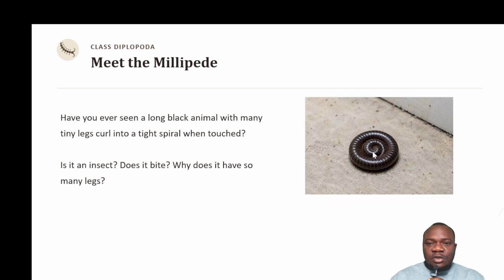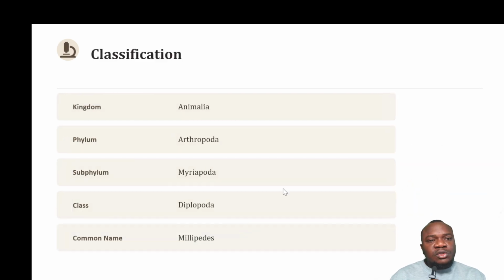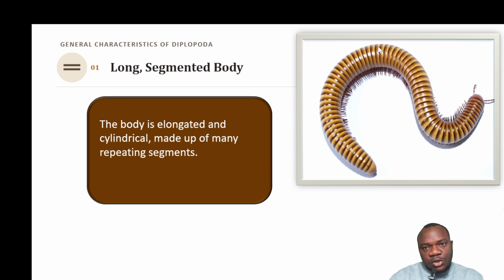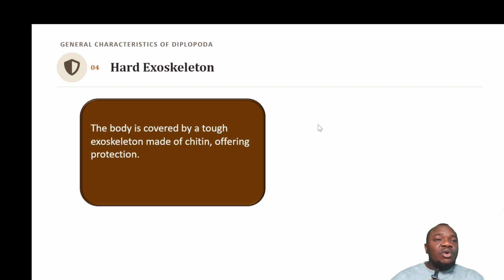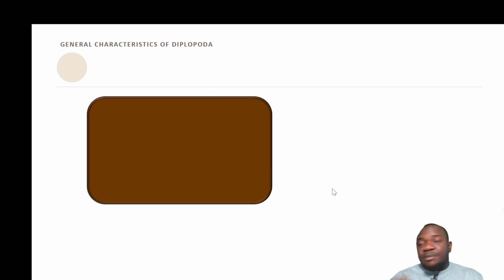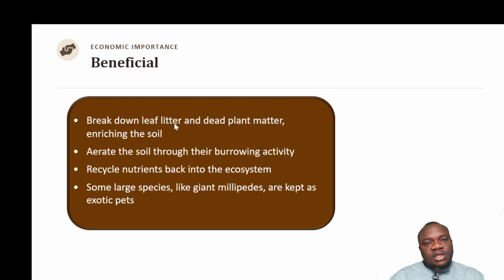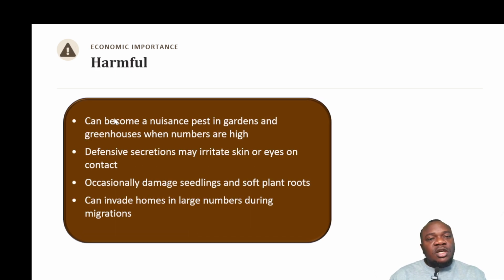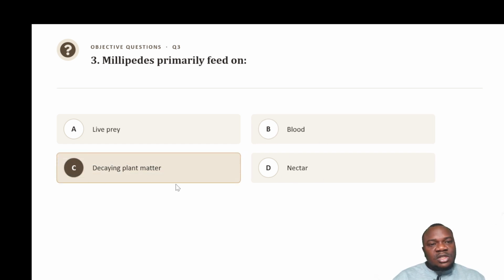Class Diplopoda Explained | Characteristics, Examples & Importance | WAEC & NECO Biology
🐛 Welcome to The Biologist!

Did you know that millipedes are not insects and that they do not actually have one thousand legs? In this lesson, you'll discover the fascinating world of Class Diplopoda, one of the major classes in Phylum Arthropoda.

We'll explore the characteristics, body structure, habitat, feeding habits, examples, adaptations, and economic importance of millipedes in a simple, engaging, and exam-focused way.

This lesson is perfect for students preparing for WAEC, NECO, GCSE, IGCSE, and other secondary school Biology examinations.

✅ What Class Diplopoda is

✅ Characteristics of millipedes

✅ Body structure

✅ Feeding habits

✅ Adaptations for survival

✅ Examples of millipedes

✅ Economic importance

✅ Differences between millipedes and centipedes

✅ WAEC & NECO examination questions and answers

🐛 Common Examples
Black millipede
Giant African millipede
Pill millipede
Flat-backed millipede
🎯 This Lesson is Perfect For
WAEC Biology
NECO Biology
GCSE Biology
IGCSE Biology
Secondary School Biology
Biology Revision
School Examinations

✅ Introduction to the Animal Kingdom

✅ Phylum Porifera

✅ Phylum Cnidaria

✅ Phylum Platyhelminthes

✅ Phylum Nematoda

✅ Phylum Annelida

✅ Phylum Arthropoda (Overview)

✅ Class Insecta

✅ Class Arachnida

✅ Class Crustacea

✅ Class Chilopoda

▶️ Now: Class Diplopoda

💡 Quick Fact: Unlike centipedes, millipedes are slow-moving decomposers with two pairs of legs on most body segments. They play an important role in breaking down dead plant material and recycling nutrients in ecosystems.